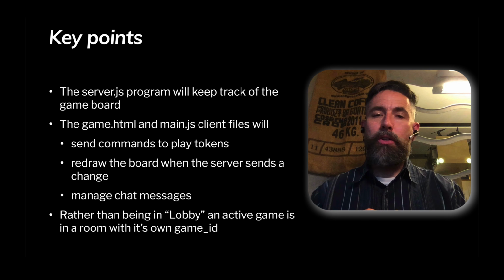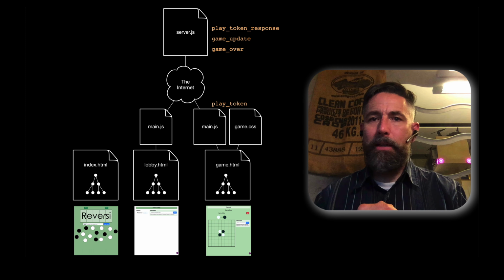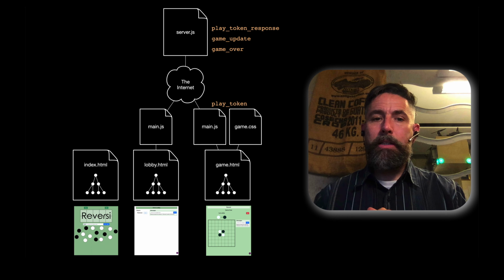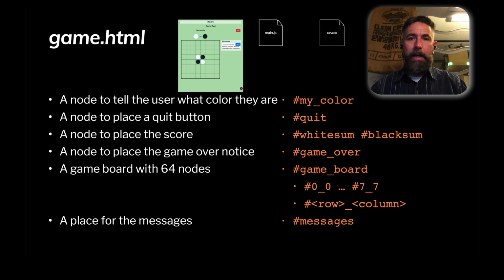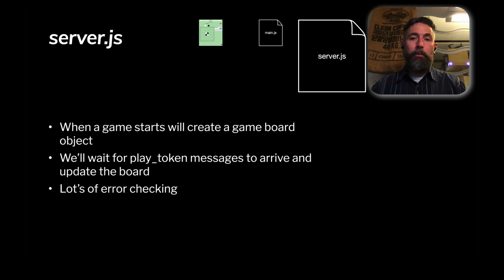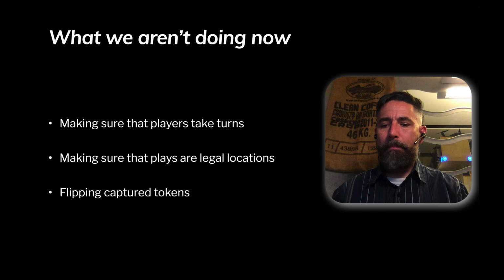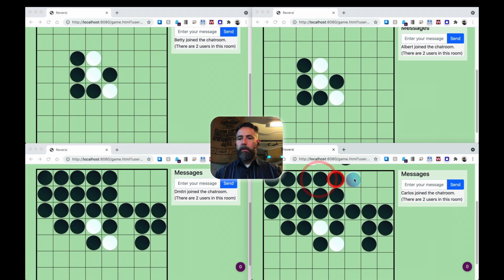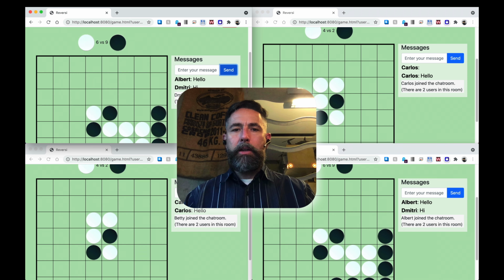Code Othello as a Web App: Part 17: Board - Overview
This is the first of sub-sequence of tutorials in the series that focuses on building the playing board interaction for connecting players to each other.

This video setups the architecture for the playing board.